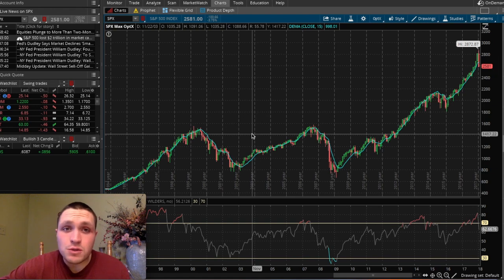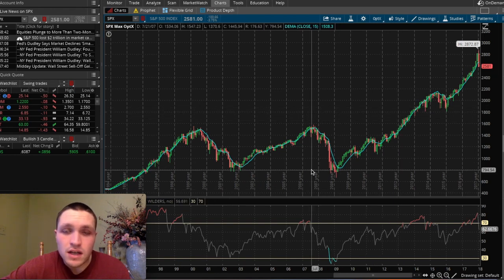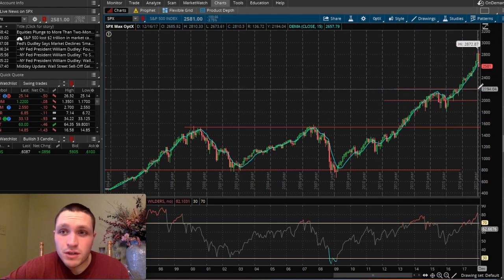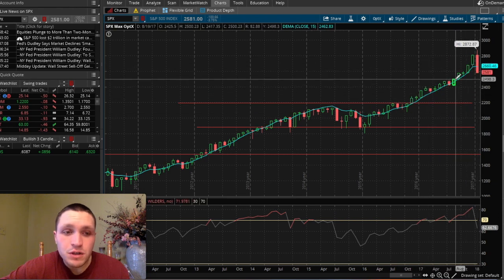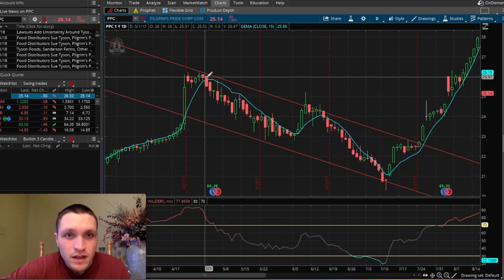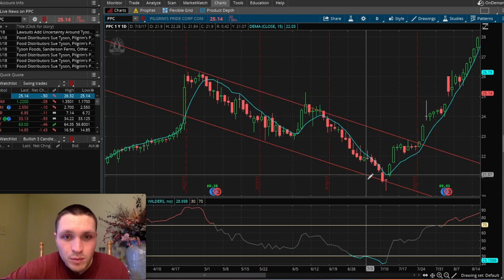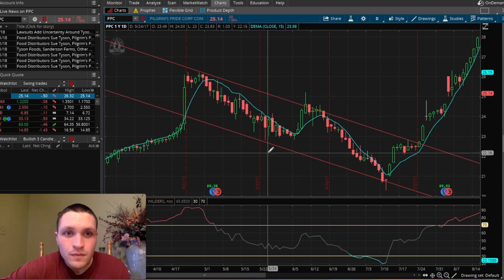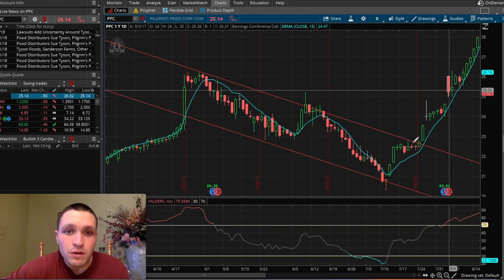How To Find Support and Resistance Lines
I explain how you can easily find support and resistance lines. This works in the stock market, forex, and even cryptos. The same principles are applied as long as you are looking at a candlestick chart.